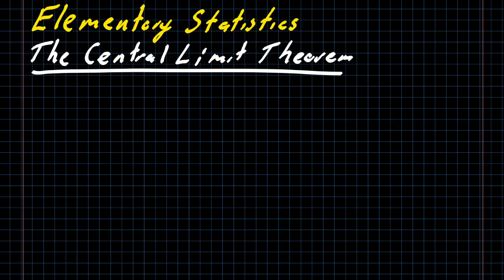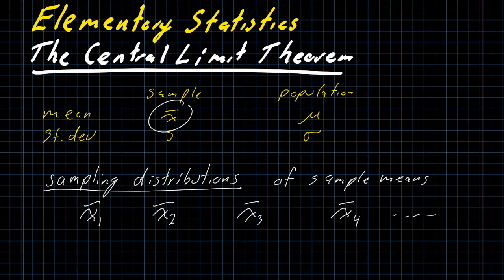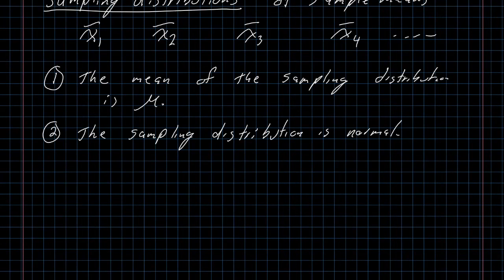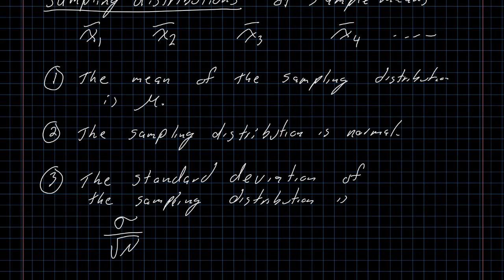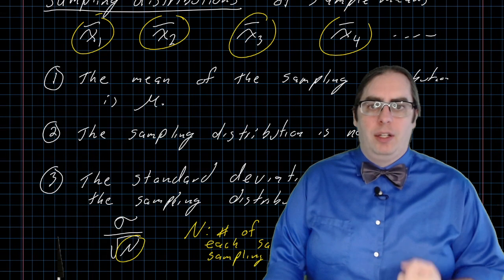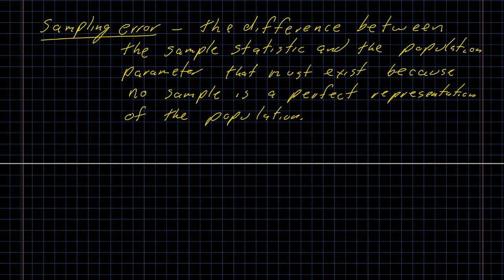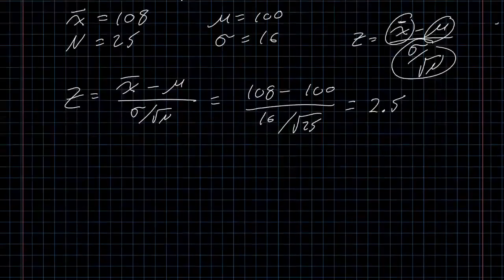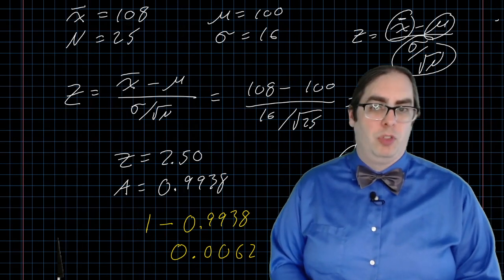The Central Limit Theorem